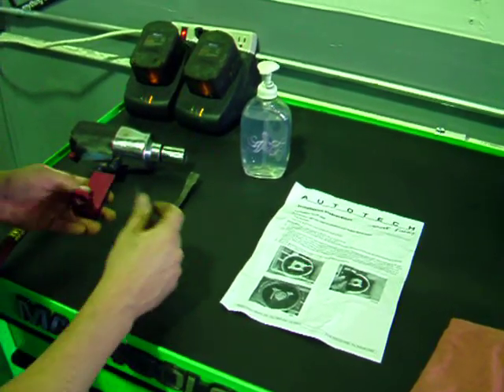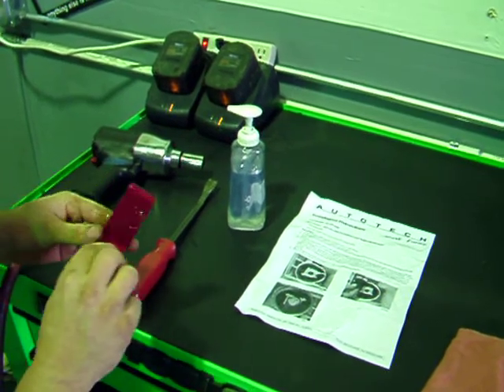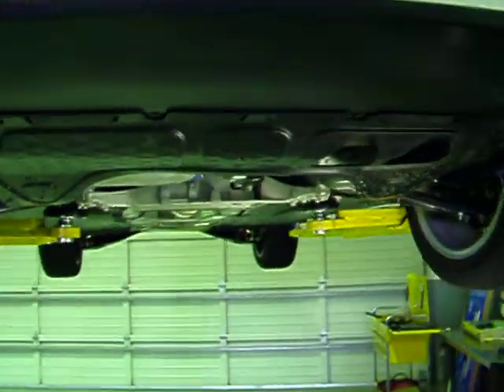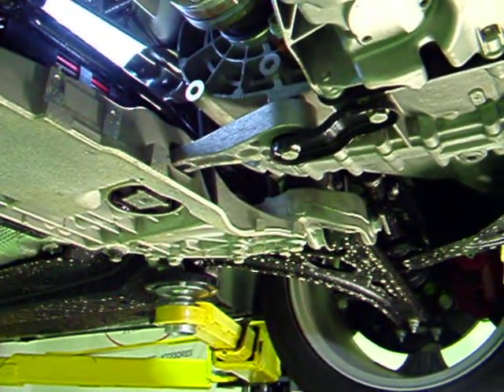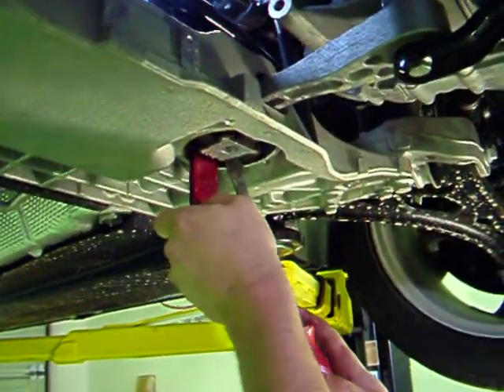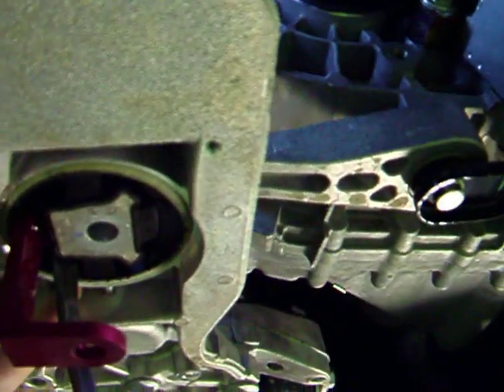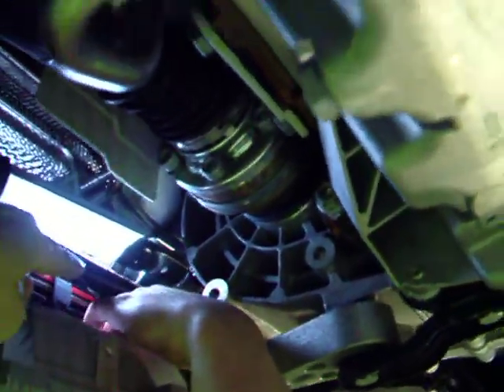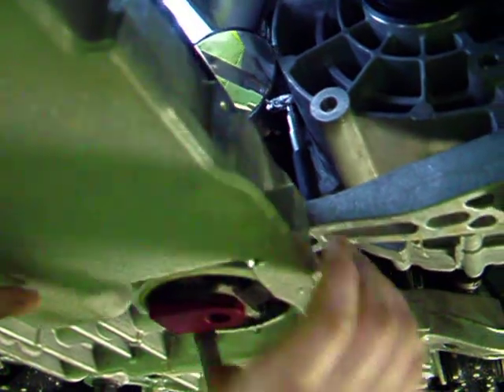Futrell Autowerks How to install Autotech MK5 Motor Mount Insert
This short video illustrates the installation of the Autotech MK5 Motor Mount insert; one of the best and cheapest mods you can do to the MK5.  The Autotech insert helps elimate wheel hop, provides smoother/quicker shifts (manual transmissions), more effective braking from less engine dive, and better acceleration from less engine rock.